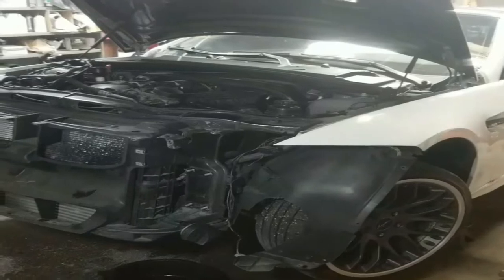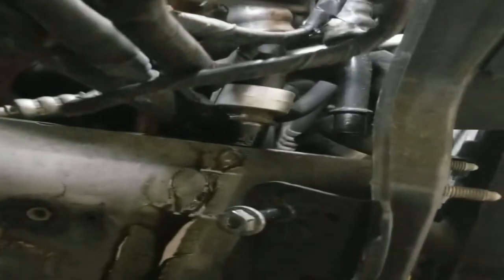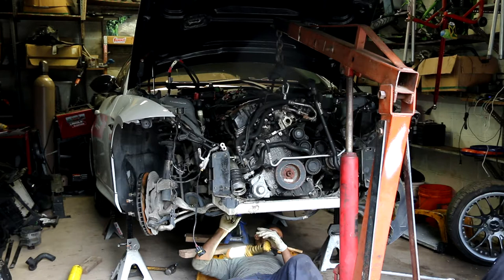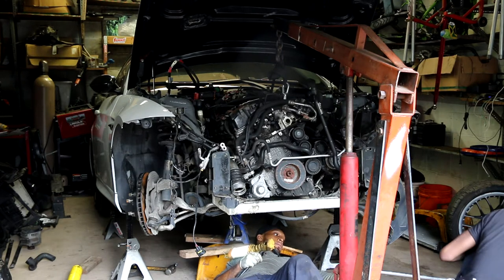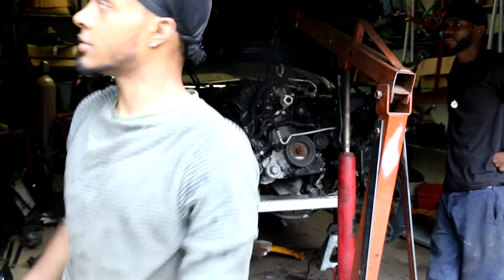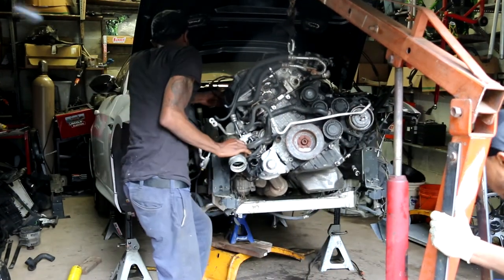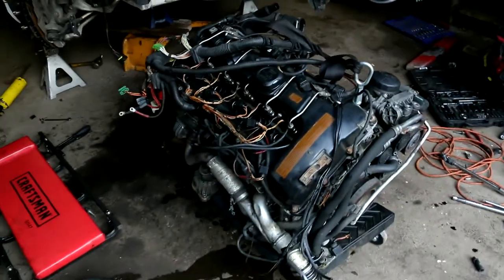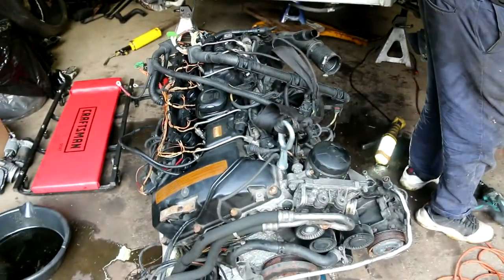The E92 335I Build | EPISODE 4 | THE ENGINE IS OUT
In the process of breathing new life into this old worn out, neglected e92. in this episode the engine finally comes out. i would like to apologize for the lack of preparation for this video. i was just ready to get the motor out. i didn't realized the poor quality of this video until i started the editing process. much better videos comming soon.
I hope you enjoyed the video. CLICK POST NOTIFCATION BELL.